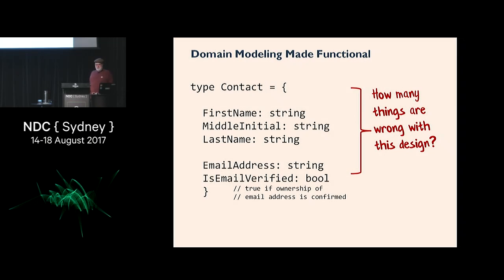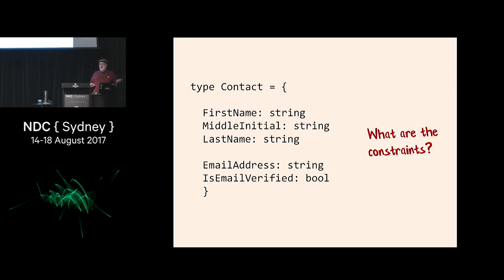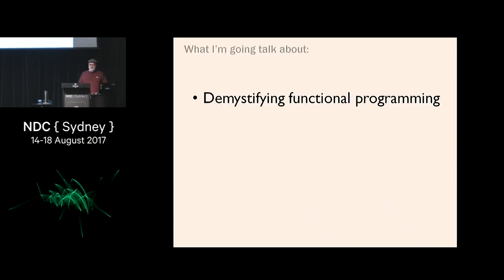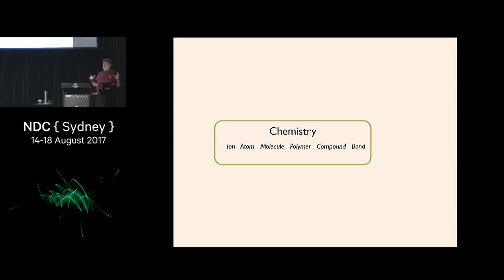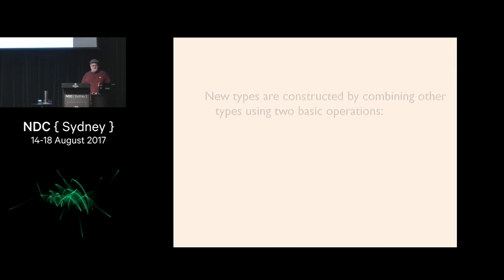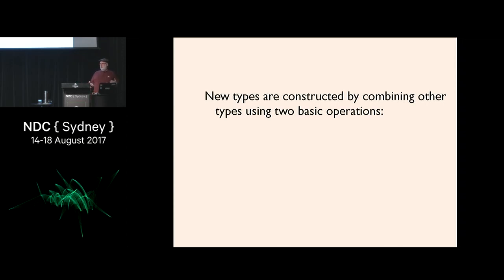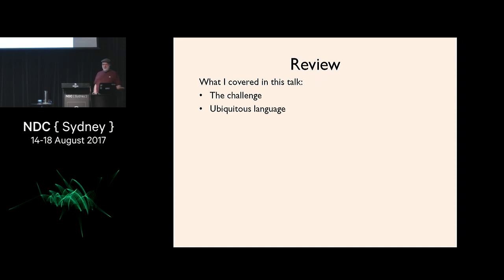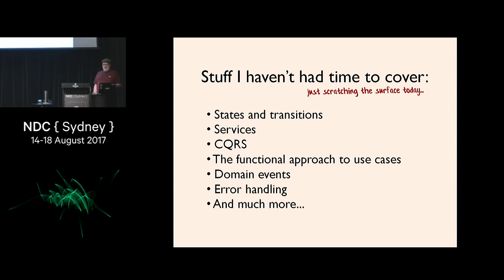Domain Modeling Made Functional - Scott Wlaschin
Statically typed functional programming languages encourage a very different way of thinking about types. The type system is your friend, not an annoyance, and can be used in many ways that might not be familiar to OO programmers.

Types can be used to represent the domain in a fine-grained, self documenting way. And in many cases, types can even be used to encode business rules so that you literally cannot create incorrect code. You can then use the static type checking almost as an instant unit test — making sure that your code is correct at compile time.

In this talk, we'll look at some of the ways you can use types as part of a domain driven design process, with some simple real world examples in F#. No jargon, no maths, and no prior F# experience necessary.